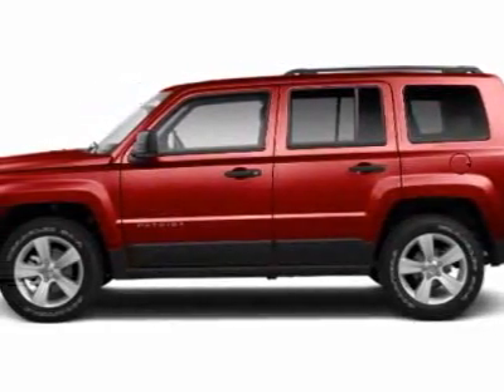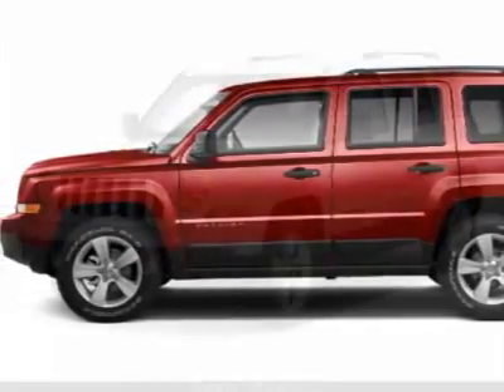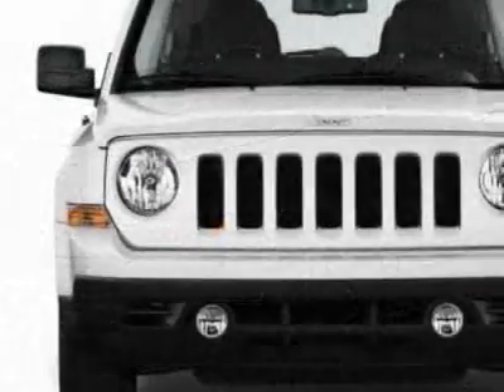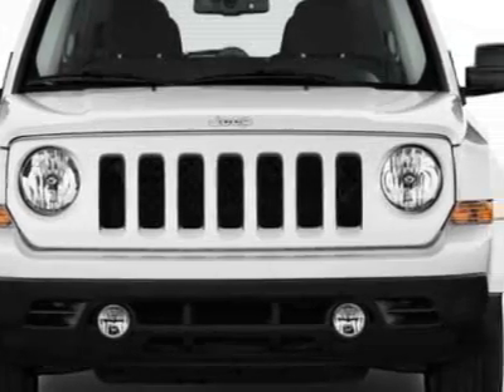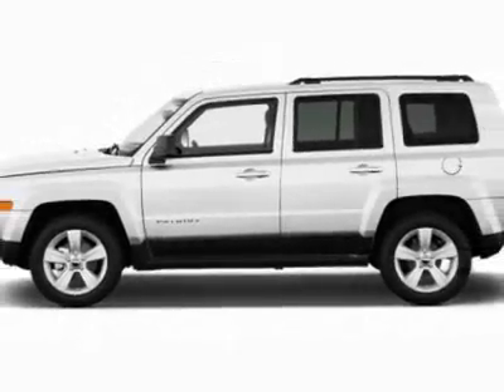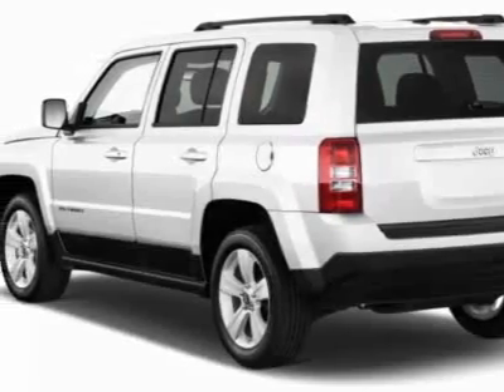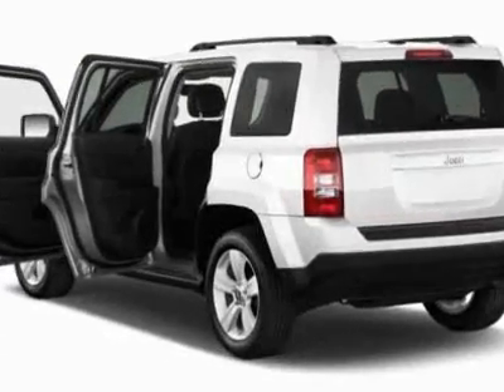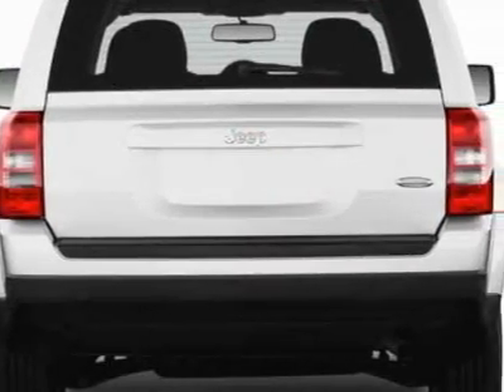2012 Jeep Patriot Sport - Charleston, SC